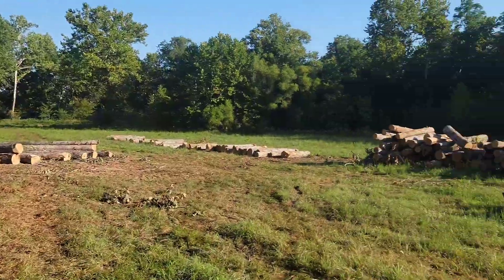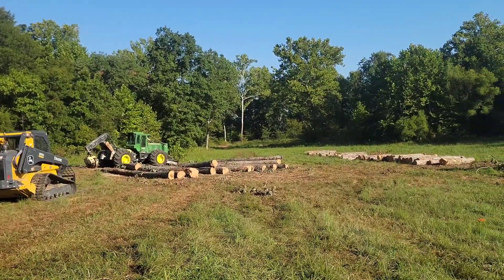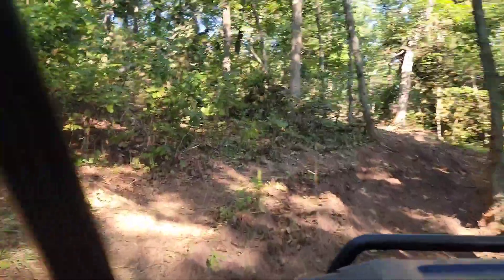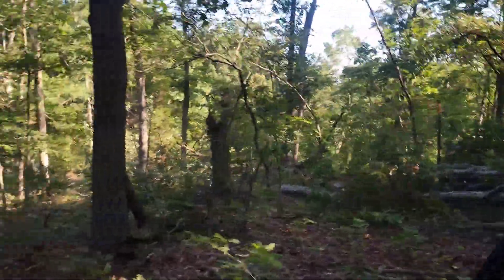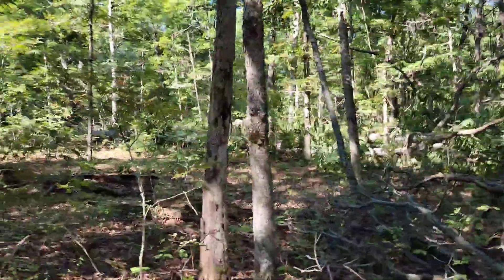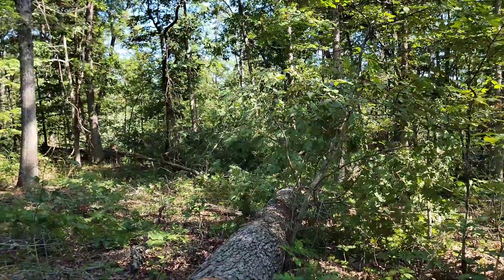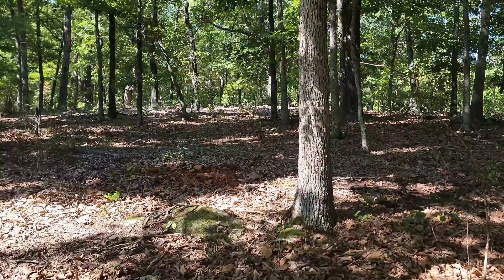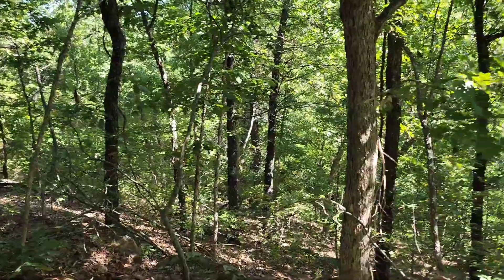Bringing the Ranger to the job